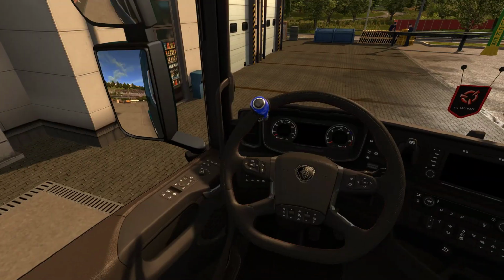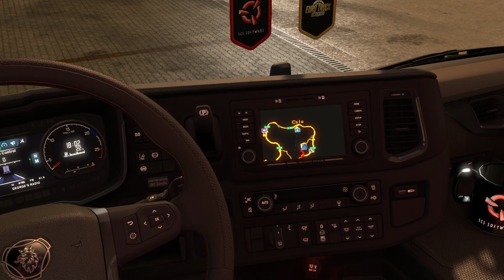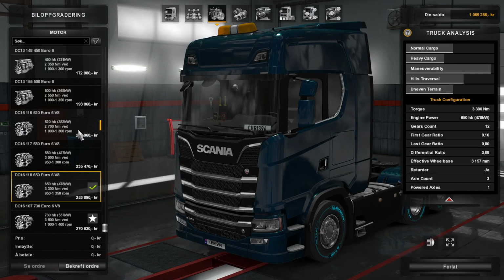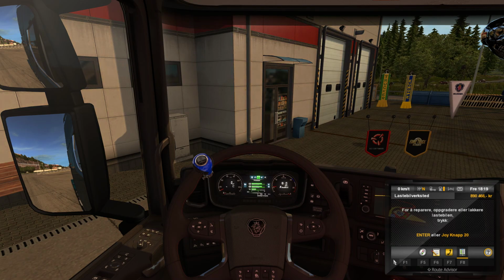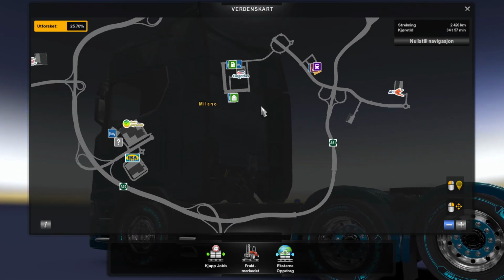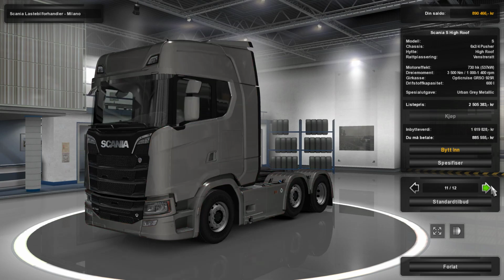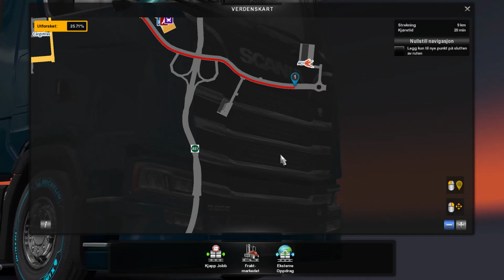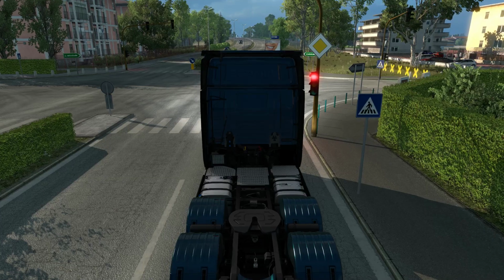Euro Truck Simulator 2 | 1.30 Open Beta Review!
Hello guys! Welcome to another video by me.
SCS Software has now released open beta of the next version for Euro Truck Simulator 2. This is patch 1.30. Don't get confused, as to wondering where is the 1.29, they have explained it in the blog post.

A lot of new stuff has come in this new version. Northern Italy is completely rebuilt, as SCS are preparing for Italy DLC, so you will see extensively a lot of changes there. There is also environmental changes.

The moment has now finally arrived! The next-gen Scania is in this new version of Euro Truck! Check this video and i will go around and see what's what.

Unfortunately though, ProMods is breaking using this new version because there is major map changes in Italy, as ProMods have Italian cities, and have made changes. I will explain through this video about that.

Will see you on the road!

Cincerely
- Chris94_NOR